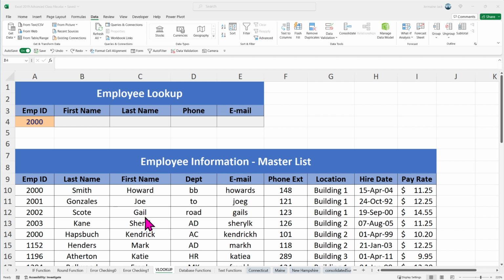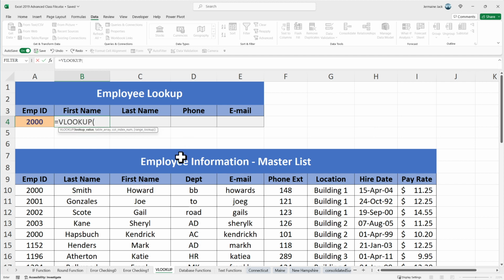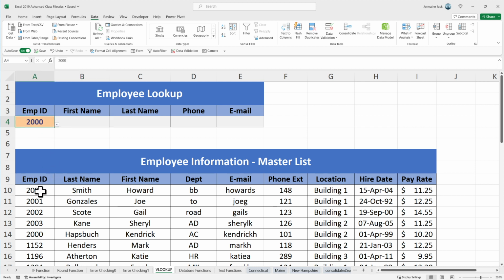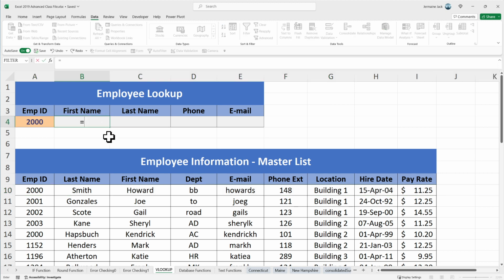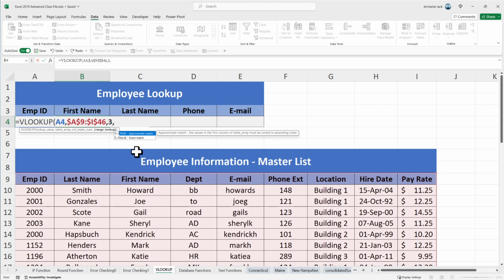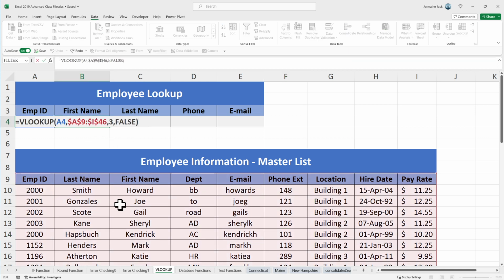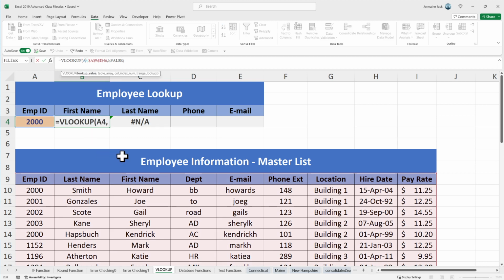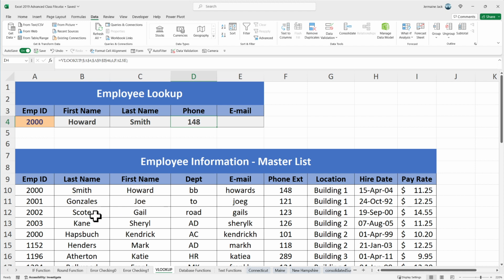Vlookup Function Start